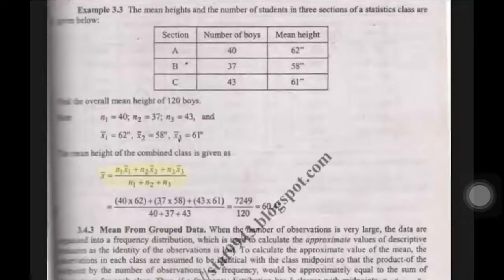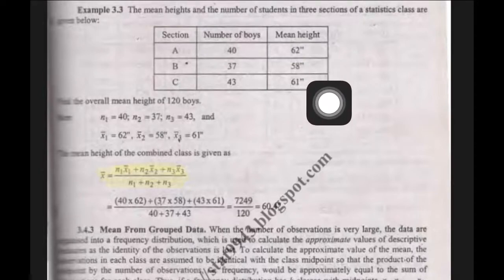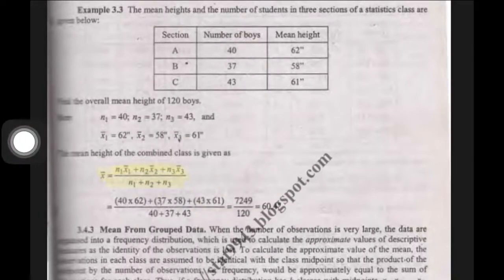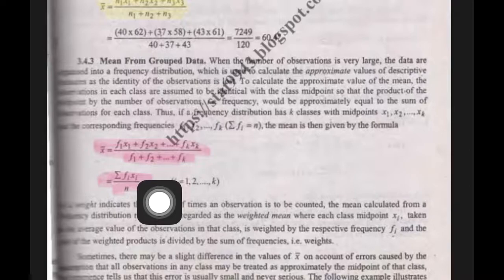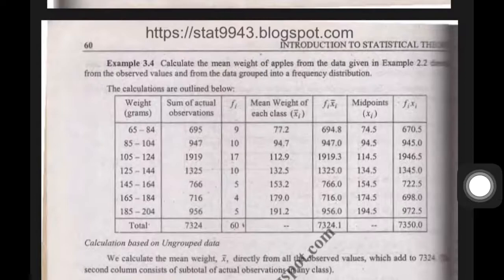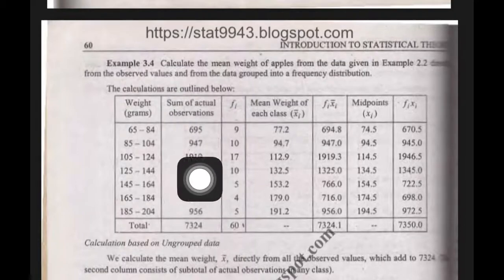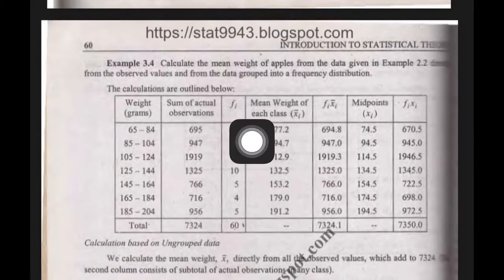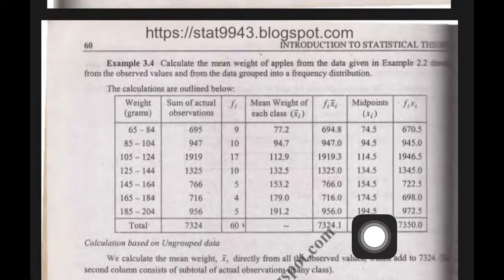Biostatistics lecture notes lecture7.5 * Example, Arithmetic mean for grouped data*